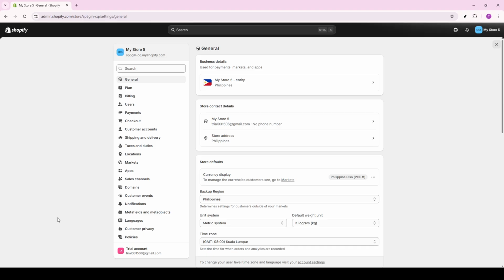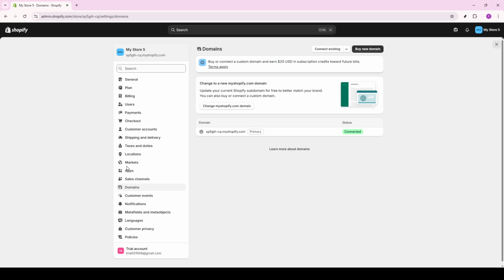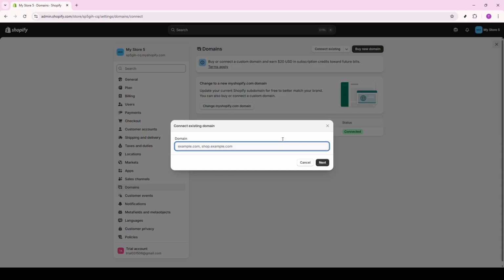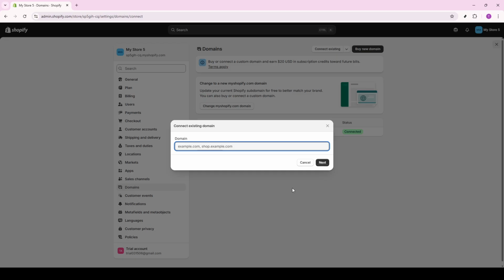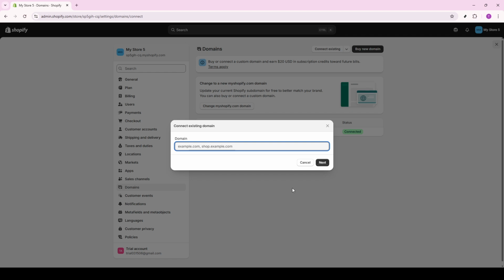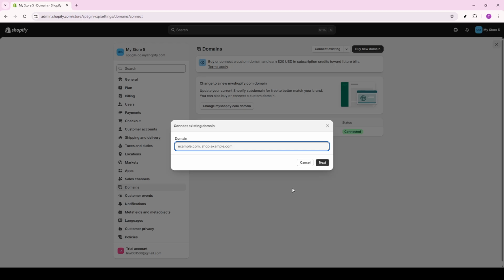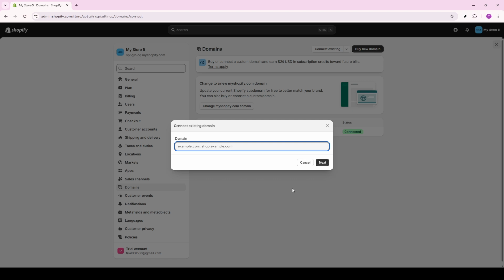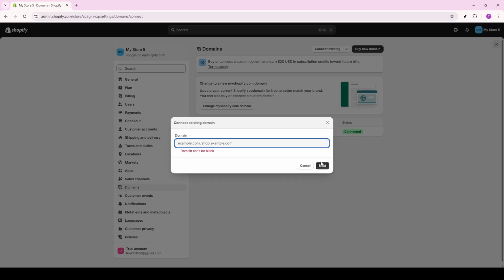How To Connect A GoDaddy Domain To Shopify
In this video, I show you exactly How To Connect A GoDaddy Domain To Shopify | 2026 | Step-By-Step.

Want to learn how to link your GoDaddy domain to your Shopify store in 2026? 🚀
In this step-by-step tutorial, I’ll walk you through the exact process of connecting your domain automatically or manually using DNS records — even if you're a complete beginner.

Whether you're launching a new brand or moving your store, this guide will help you get your custom domain live fast and professionally.

💡 What you’ll learn in this video:

✓ How to access the domain settings in your Shopify admin
✓ How to use the "Connect Automatically" feature with your GoDaddy login
✓ How to manually update your A Record and CNAME record in GoDaddy
✓ How to verify your connection and enable SSL for security
✓ Tips to ensure your professional email and domain stay perfectly synced

This tutorial is perfect for:
✔ Beginners in e-commerce
✔ Small business owners & entrepreneurs
✔ Virtual assistants & web designers
✔ Anyone looking to set up a custom domain on Shopify

🔥 By the end of this video, you’ll have your GoDaddy domain fully connected to Shopify and ready to welcome your first customers!